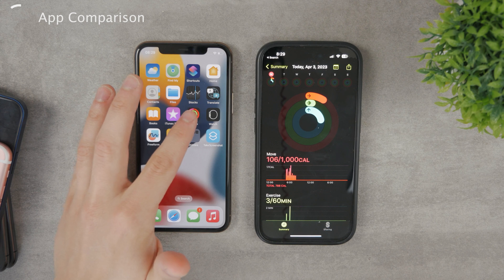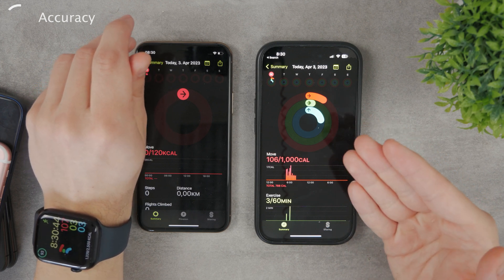How to Use Fitness App on iPhone (NO Apple Watch)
In this video, I'll be showing what you can do with the fitness app on your iPhone but without the need for Apple Watch. If you don't happen to own the wrist accessory, you can still track calories and do similar stuff.

Timestamps:
0:00 Use Fitness App Without Apple Watch
0:22 User Interface
0:50 App Comparison
1:46 Accuracy
2:15 Information Providers
3:36 Awards
4:03 Fitness+
4:33 Sharing
4:46 Calendar View
5:10 Conclusion